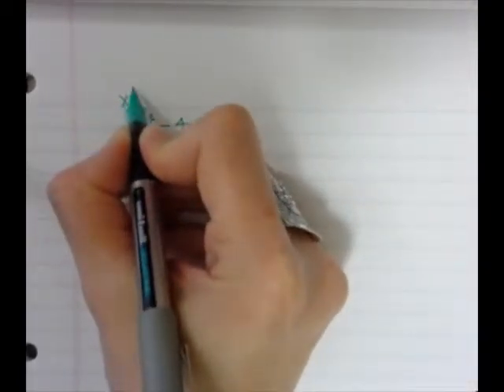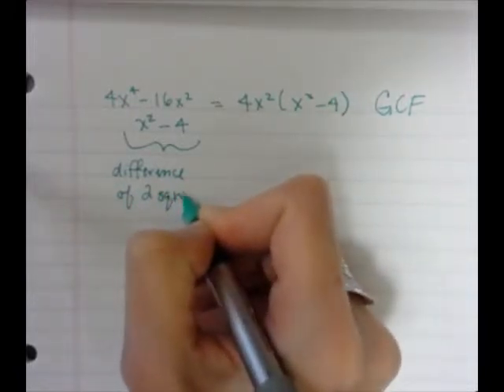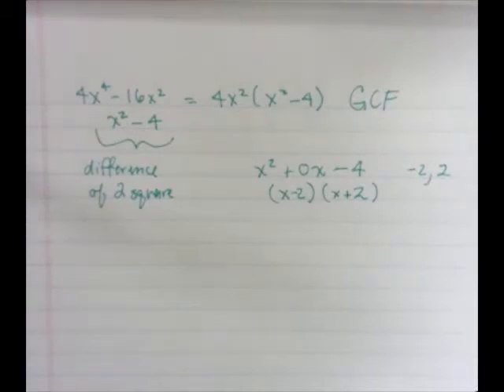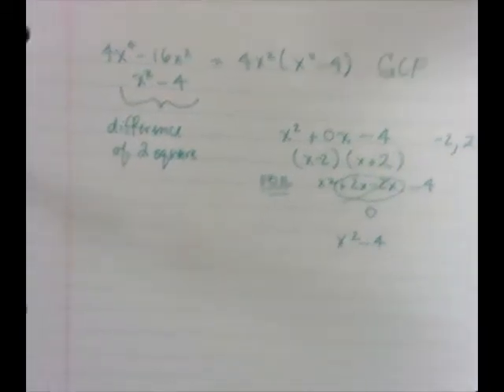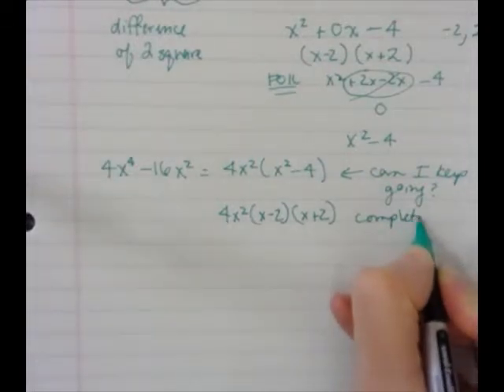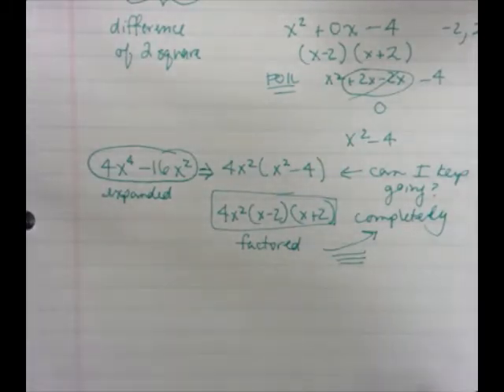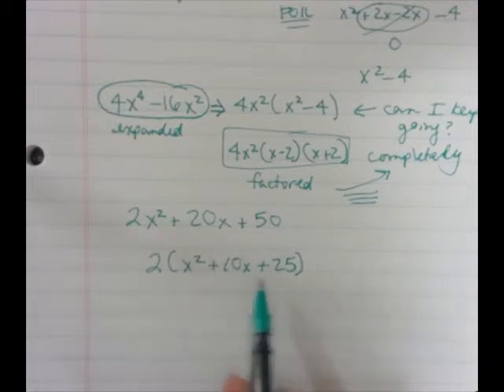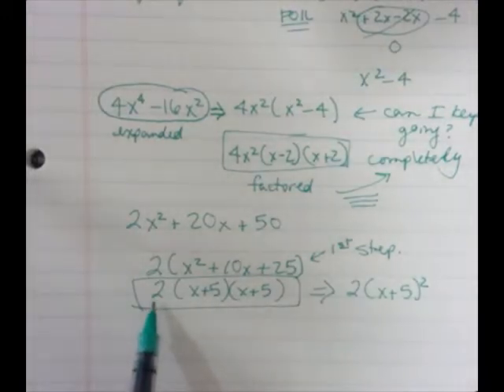factoring completely diff of squares